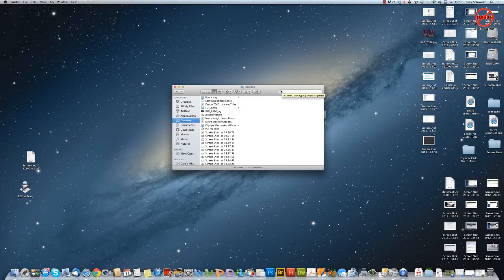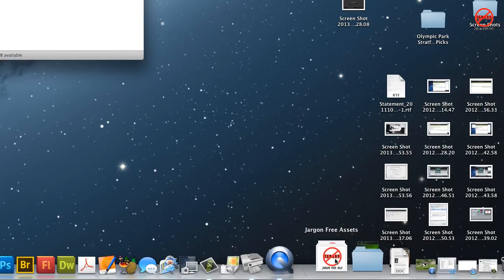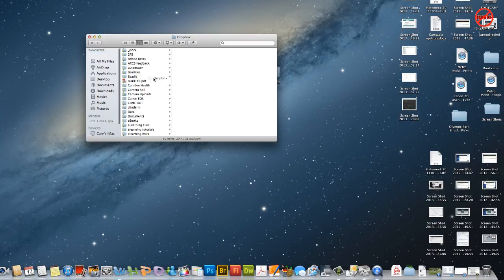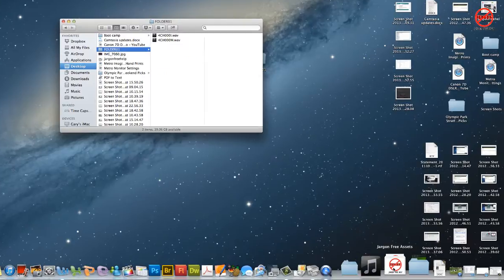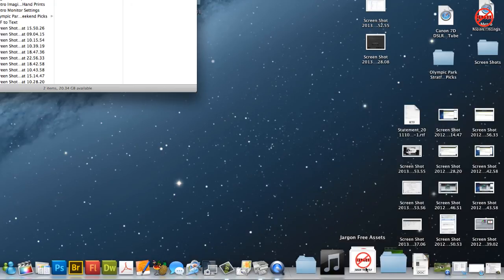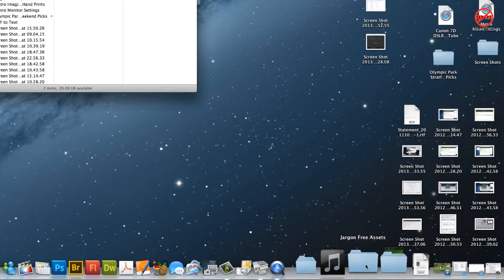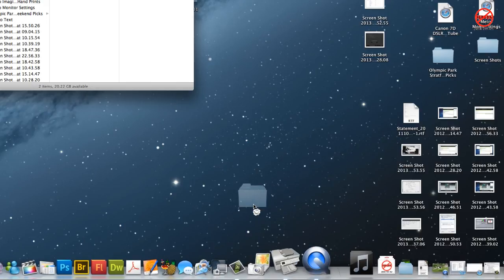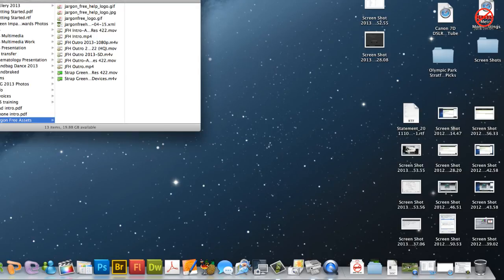Adding a Folder or File to the Dock on a Mac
If you want to make a folder readily accessible because you want to get to those files regularly then it makes sense to add the folder to the the dock. This is really easy to do and has some useful options, Gary Schwartz shows us how.